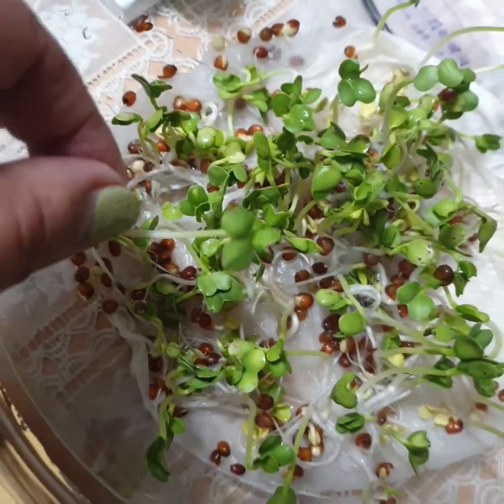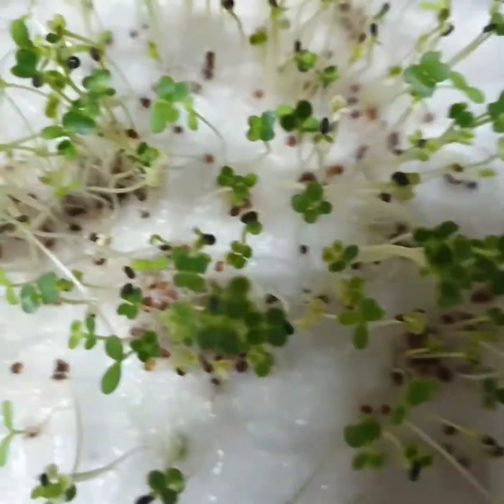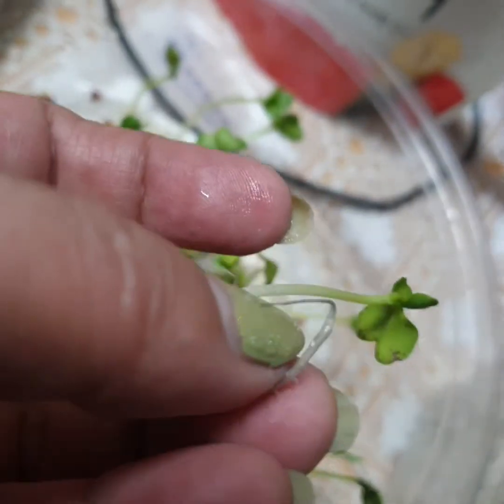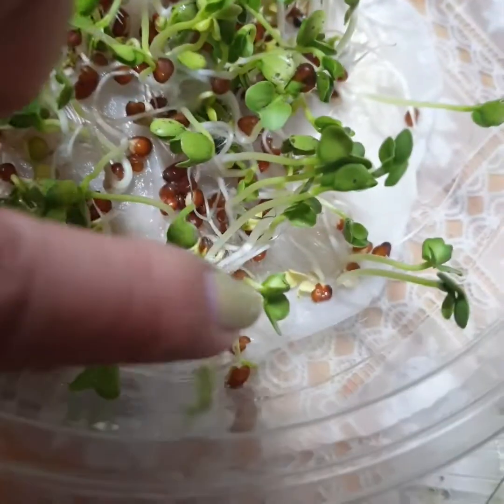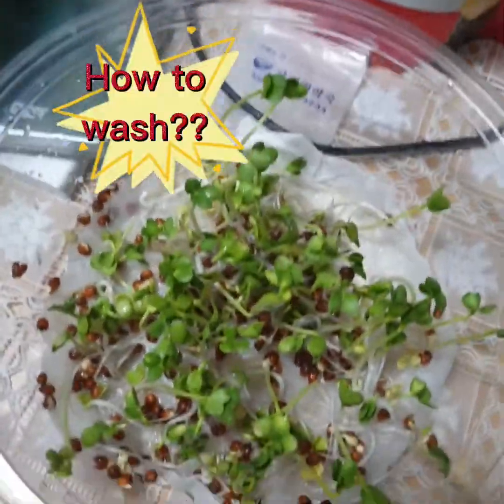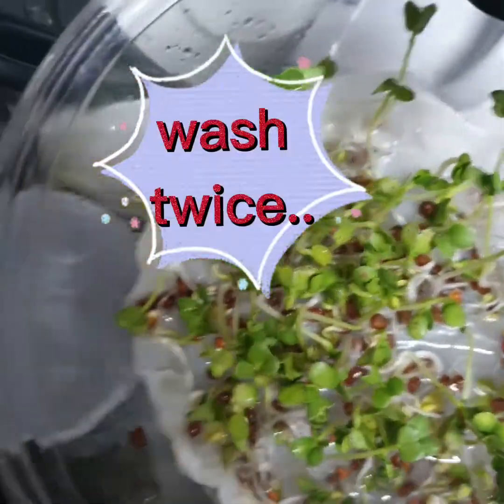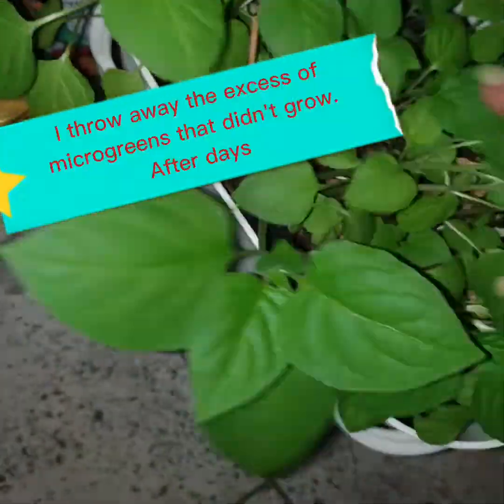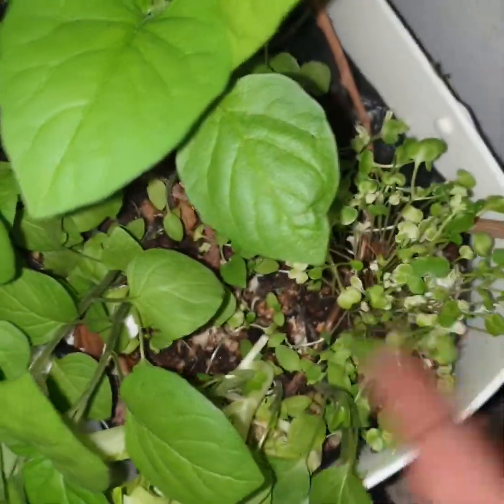Paano magtanim ng microgreens sa loob ng bahay?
9 days and harvest. Sa pagtatanim hanggang sa kakainin.